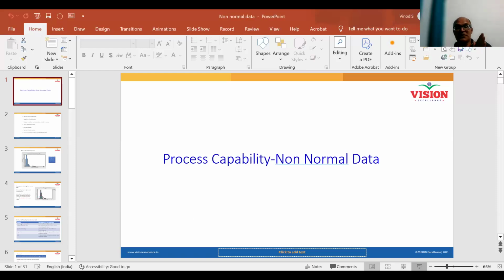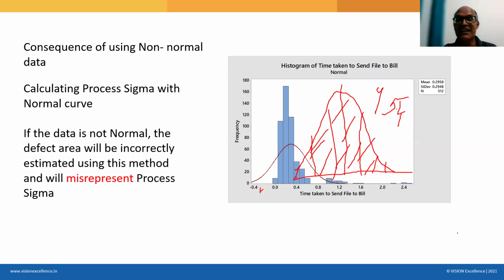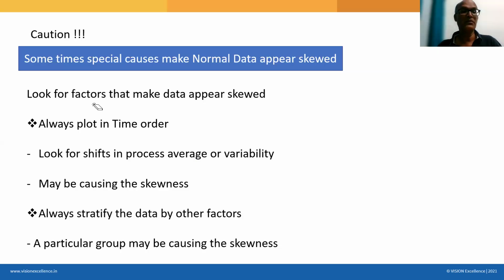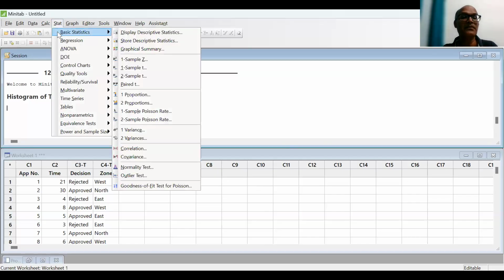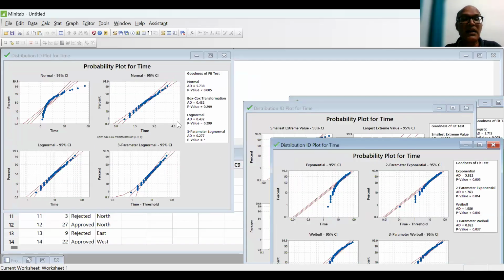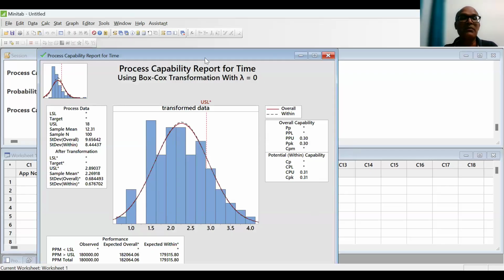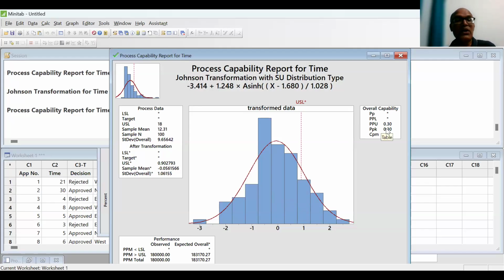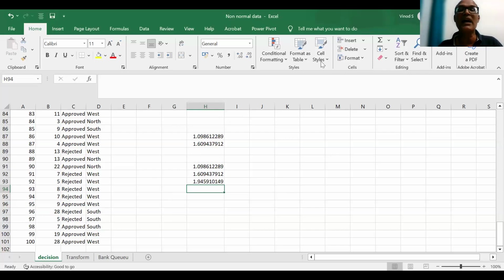LSS - MBB | JUN 2025 | Day 7 [ Part 1 ]